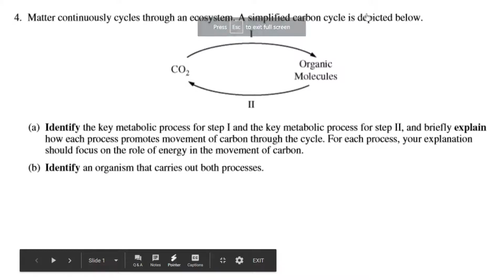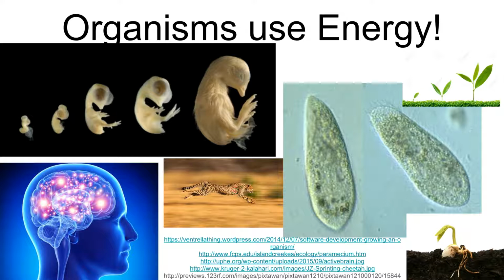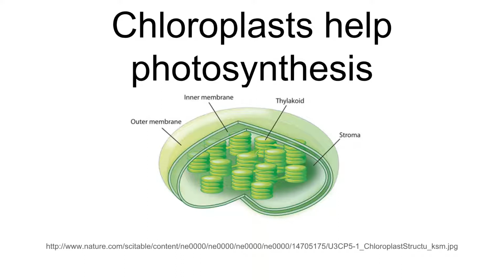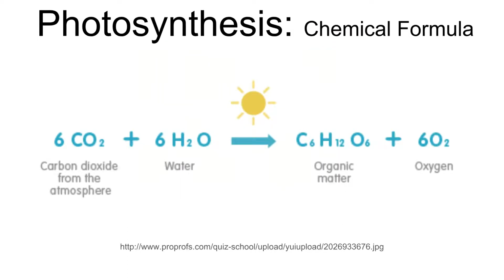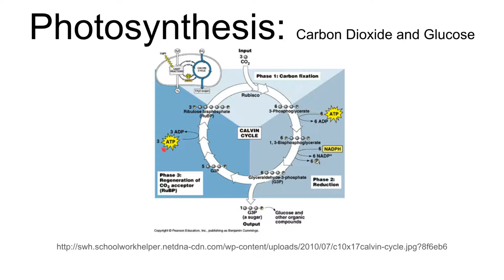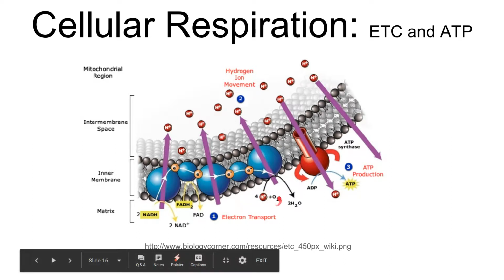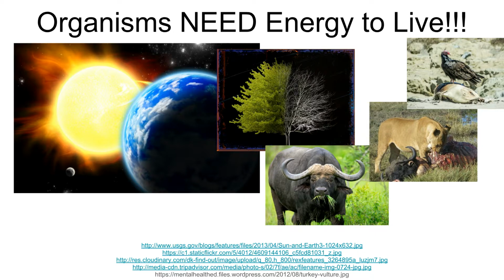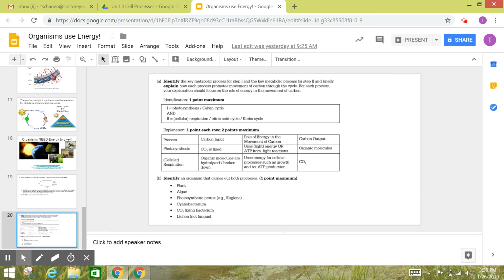Organisms Use Energy!